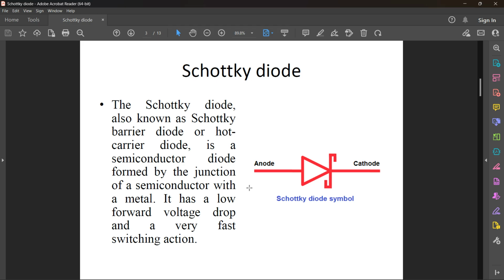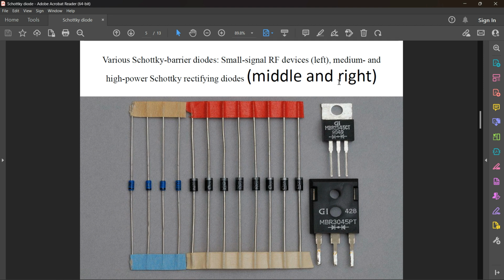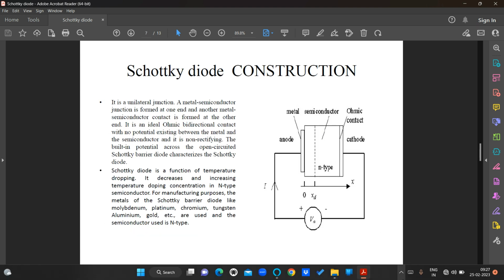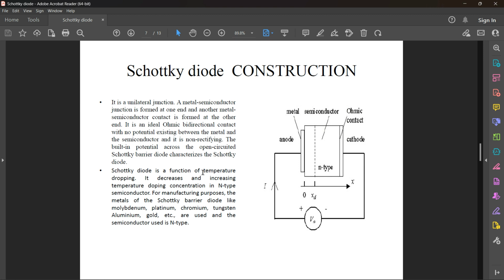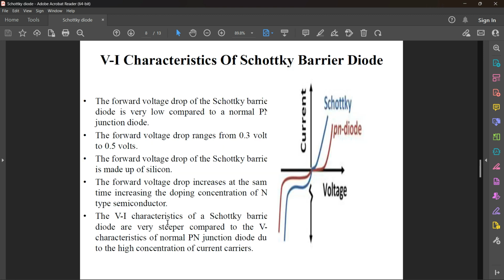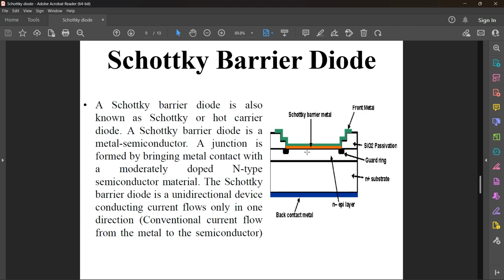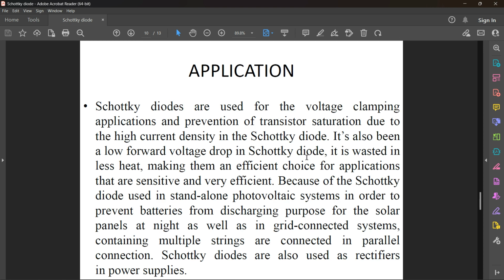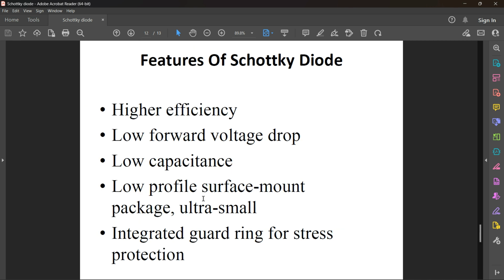Schottky Diode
Microwave components